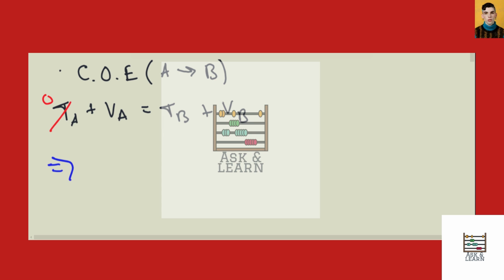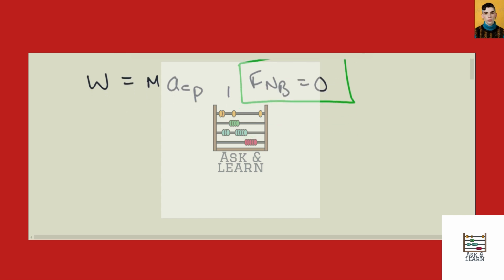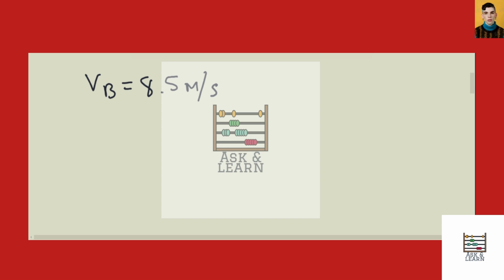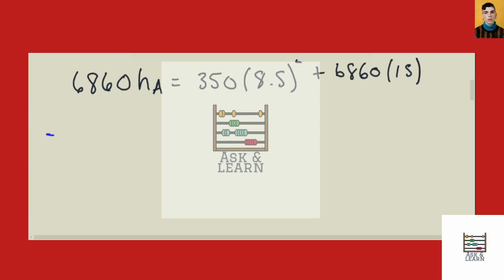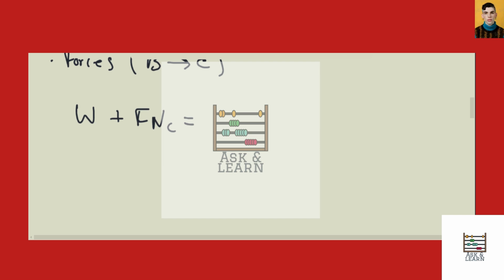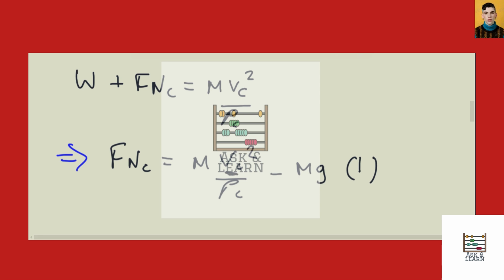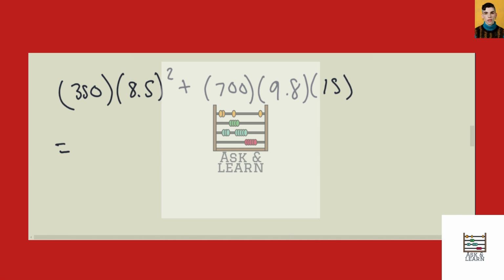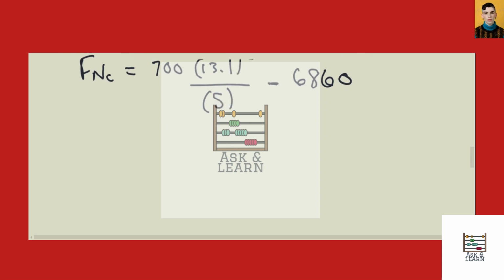The roller coaster car has a mass of including its passenger. If it is released from rest at the top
The roller coaster car has a mass of including its passenger. If it is released from rest at the top of the hill determine the minimum height of the hill crest so that the car travels around both inside the loops without leaving the track. Neglect friction, the mass of the wheels, and the size of the car. What is the normal reaction on the car when the car is at and when it is at Take and